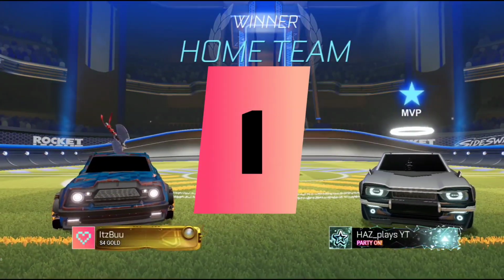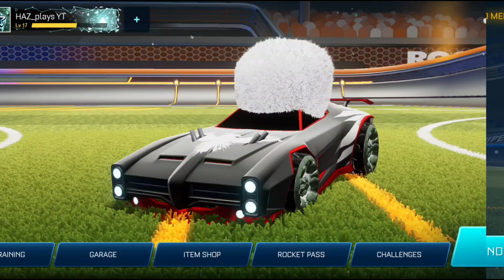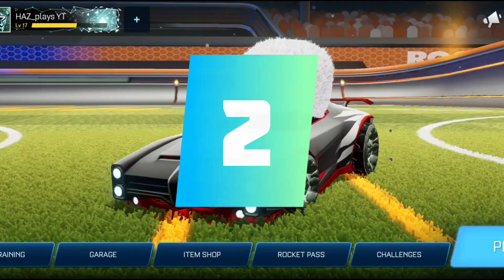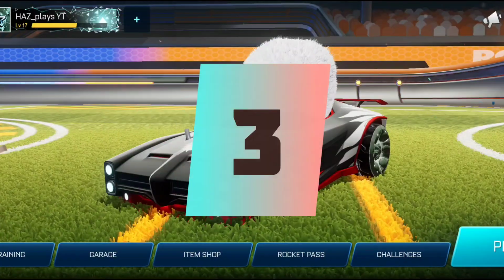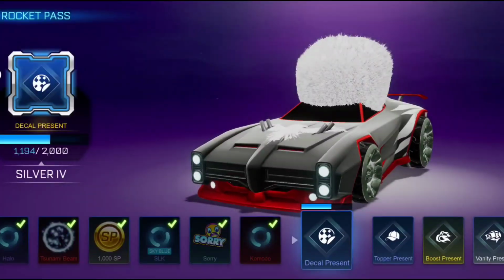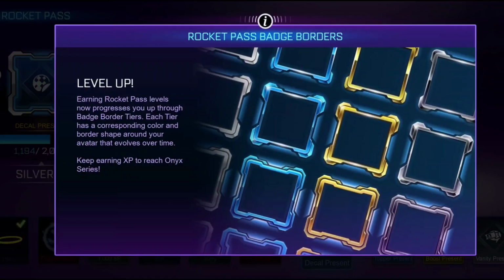Hidden changes in Season 7 of Rocket League Sideswipe!😱